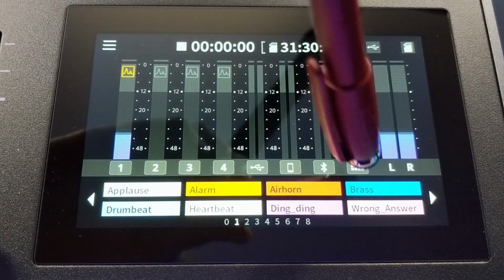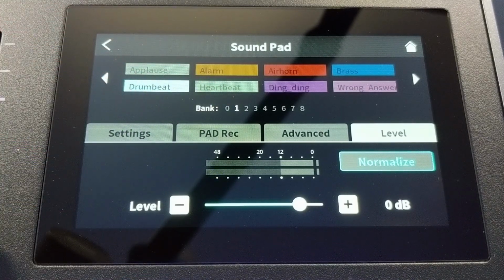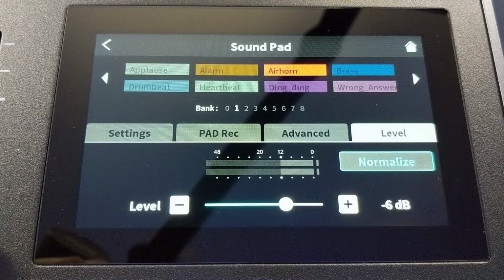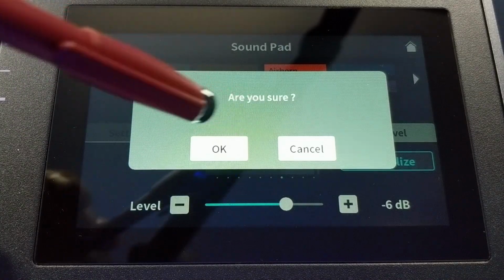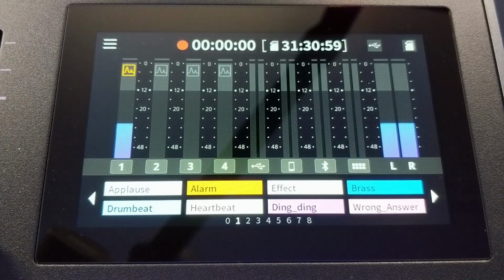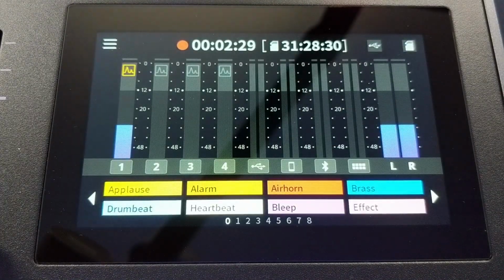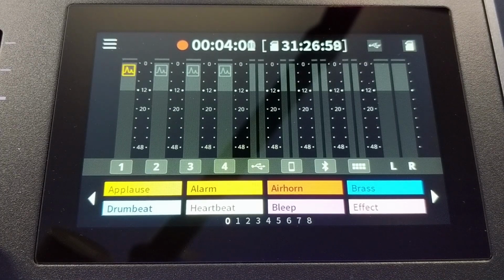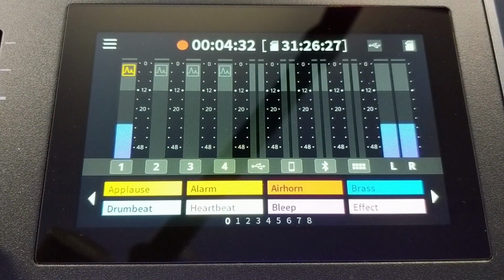Mixcast 4 Firmware Update v1.30 - Talkback & Sound Pads Improvements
Tascam released their Mixcast4 firmware update v1.30. In this update they have included
Sound pad functions have been added.
* Banks can now be changed and used during recording.
* Playback sound volume can now be adjusted separately for each sound pad.
* Sounds assigned to sound pads can now be normalized.
* The volume of the bleep sound can now be adjusted.
* Sounds that are playing will now continue playing even when banks are changed.
The TALKBACK sound is now also sent to USB, smartphone and Bluetooth connections.
Sound assignments made on the Pad Advanced page of the Sound Pad Screen are now retained properly.
Files that start with "._", which are made when using connected to a Mac computer or iOS/iPad OS device, are no longer shown in the playlist.
Operation stability has been improved in other ways.

One think I didn't like was that the Talkback feature doesn't remove the enabled remote channels from the recorded mix. The RODECaster Pro 2 removes all "back channel" discussion from the main mix.

What do you like about this update? What should be included in the next update?